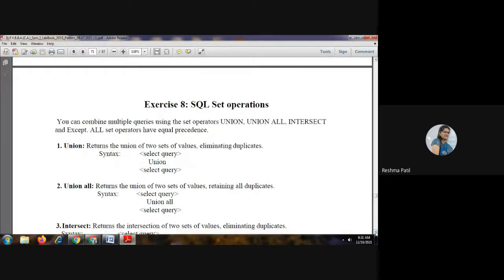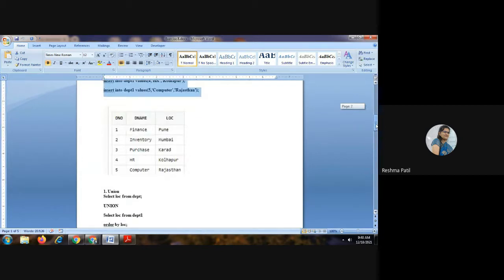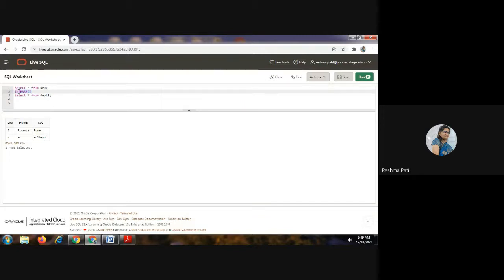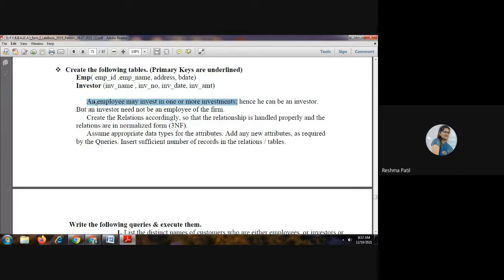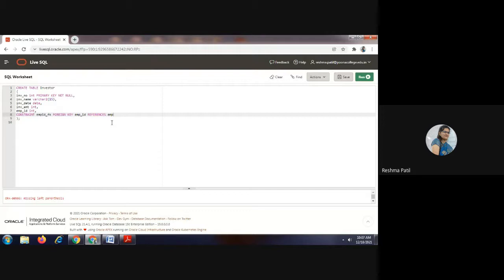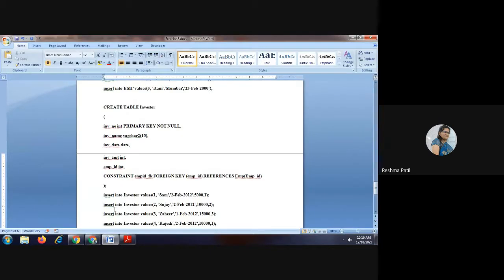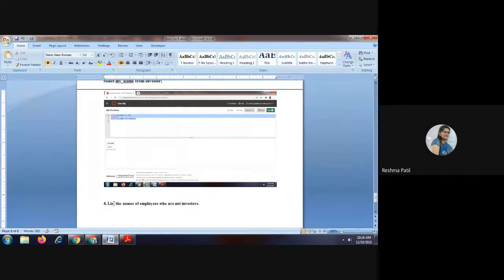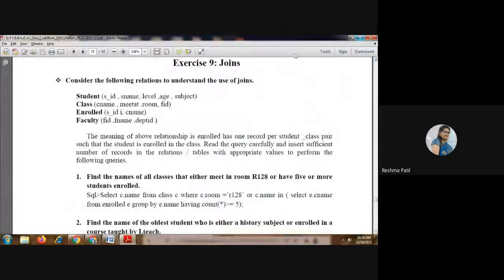Exercise 8 : SQL Set Operations | Dr. Reshma Kadam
This video contains following information
-  Exercise 8 : SQL Set Operations
-  Union
-  Union All
-  Intersect
-  Intersect All